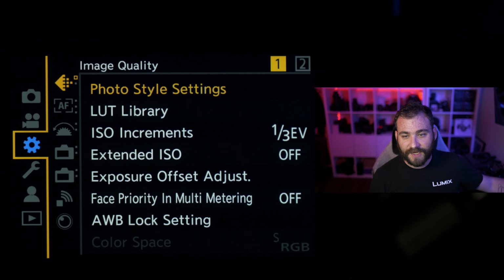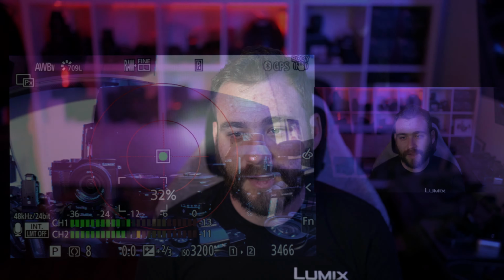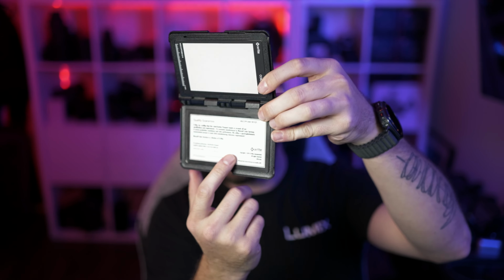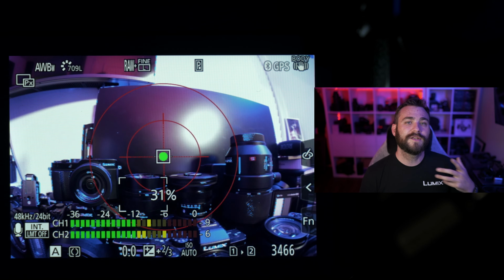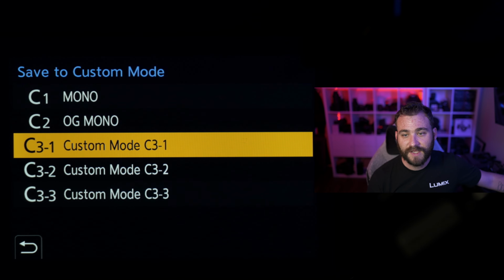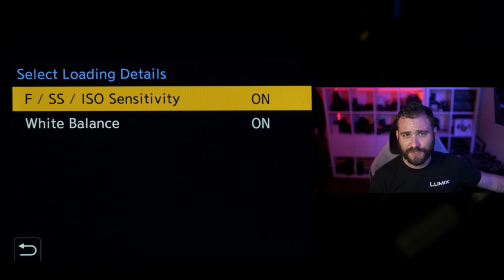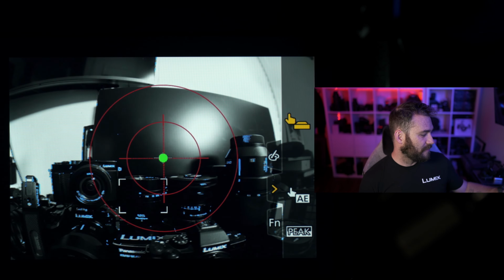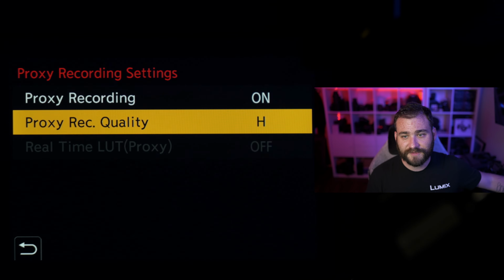LUMIX Live : Workflow & Customization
This week, we're discussing Workflow with LUMIX cameras. Getting into a groove with your equipment is the easiest way to expedite your workflow and maximize the time you spend creating photos and videos instead of fixing them in post. From working collaboratively, automatically syncing your images to your Lightroom Catalog, and even accessing you content quickly from the cloud, Frame.io direct integration within LUMIX cameras is a massive time-saver for those who need, or want, quick access to the photos and videos from the day.

Quickly jumping between various capture modes can also be made incredibly easy with the use of the Custom Modes built in to your cameras as well! Needing to go from Stills Capture one minute, to 4K60P recording the next, and 6K Open Gate for those multi aspect deliverable can be a simple as turning the Mode dial once you've got it all set up!

We'll be covering these two topics in detail on today's stream with a step-by-step walkthrough and answering your questions during the process!

Have questions or a topic you want us to discuss? I'll be taking your questions during the broadcast live!

0:00 - Stream start